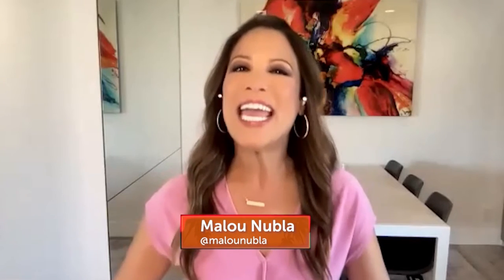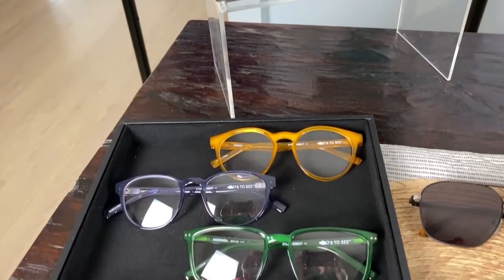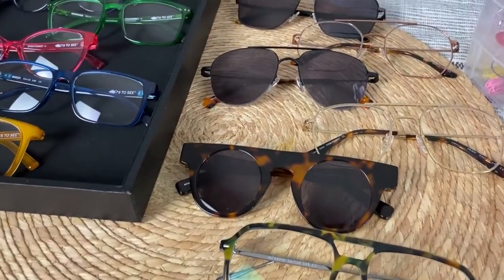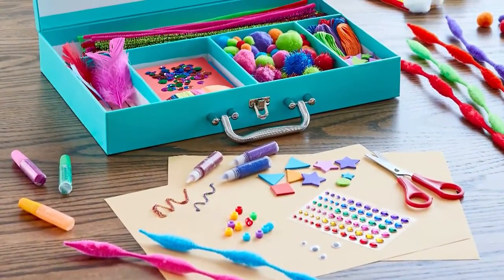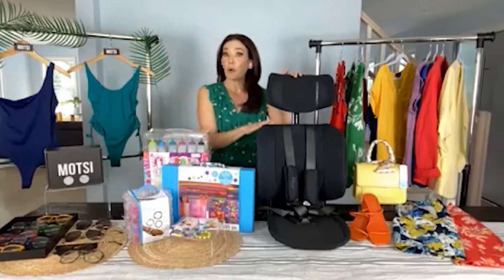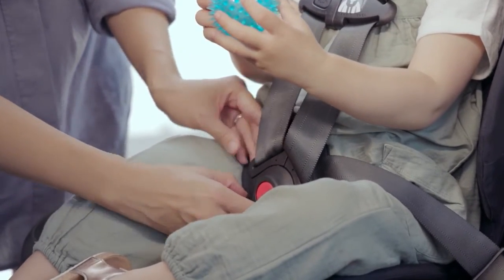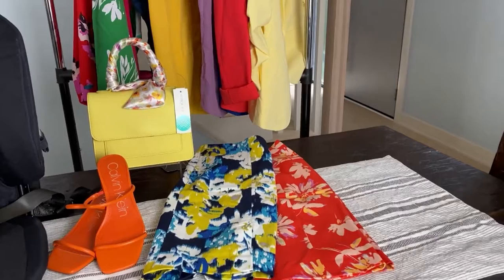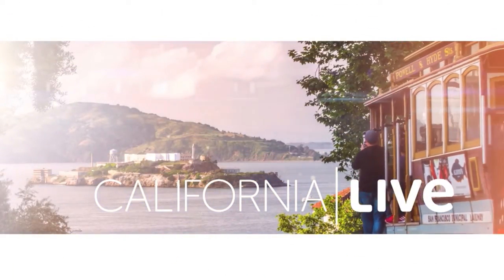I Heart Summer | NBC's CA LIVE | Amy E Goodman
From sustainable swimwear and eyewear to summer crafts and styles,  lifestyle expert Amy E. Goodman shares her red-hot picks on NBC's CA LIVE Bay Area!